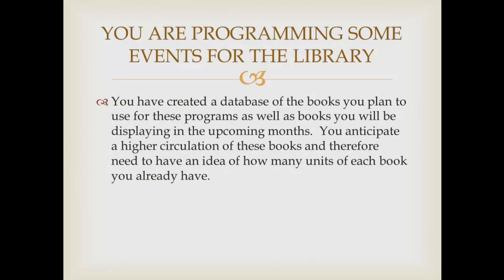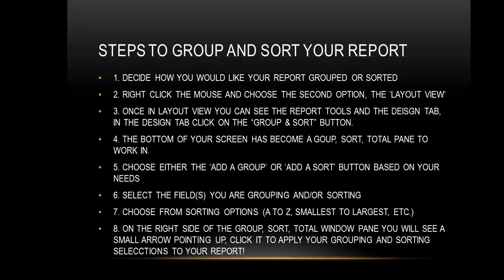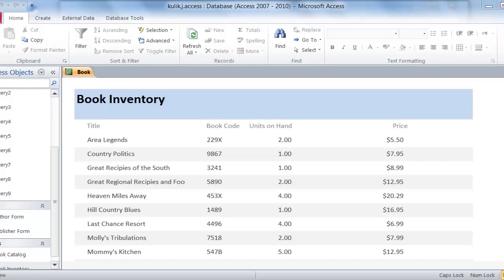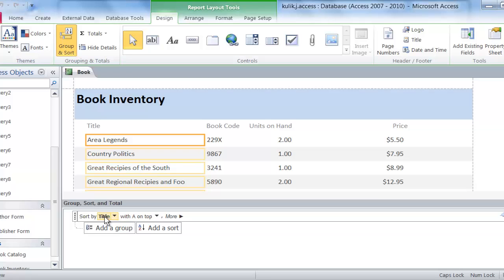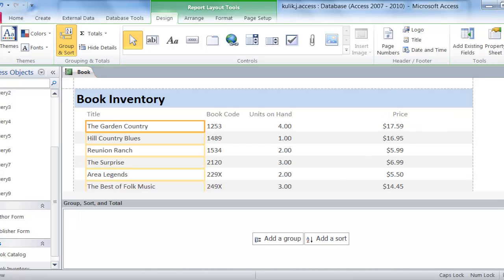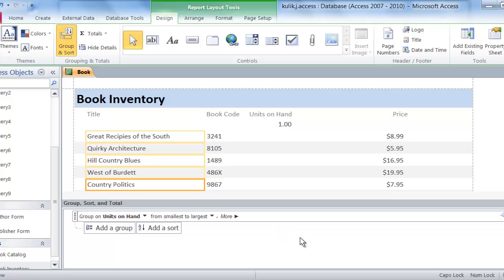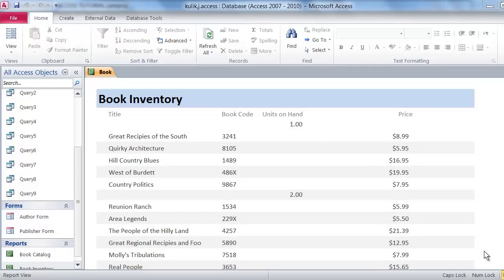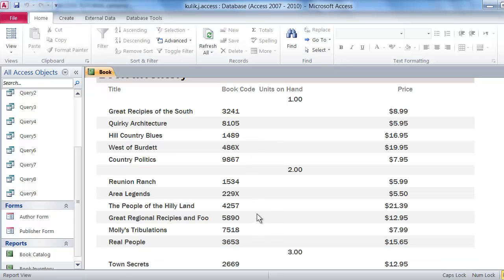Microsoft Access 2010 Tutoral 7410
Tutorial demonstrating how to group and sort a report in Access 2010 and how to change the theme of your report.